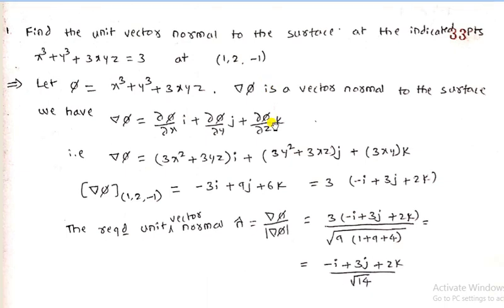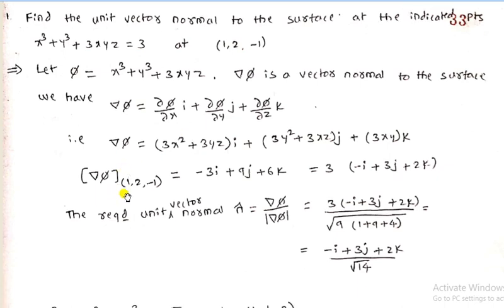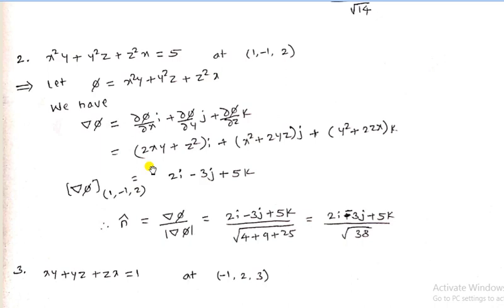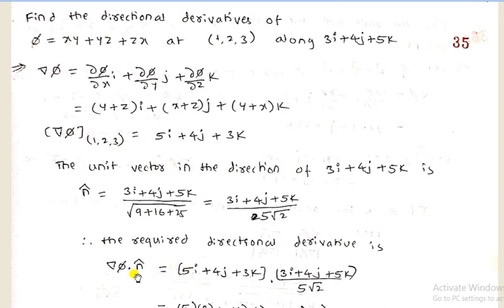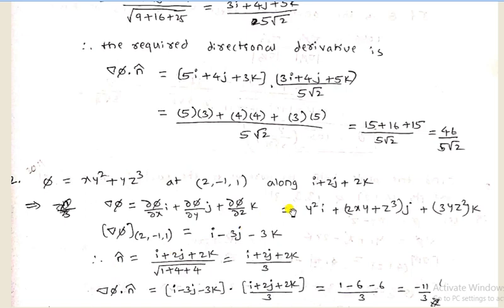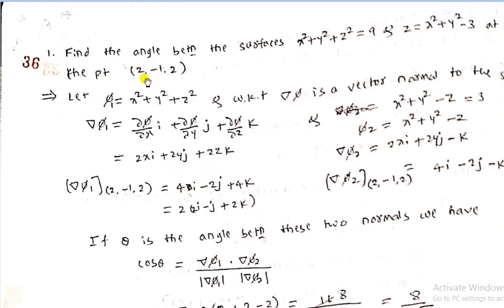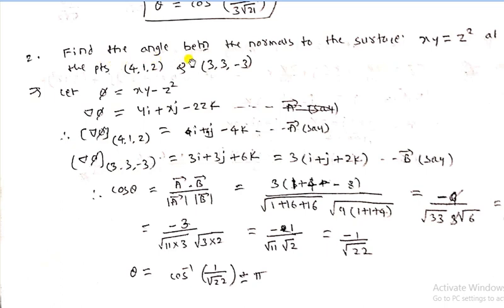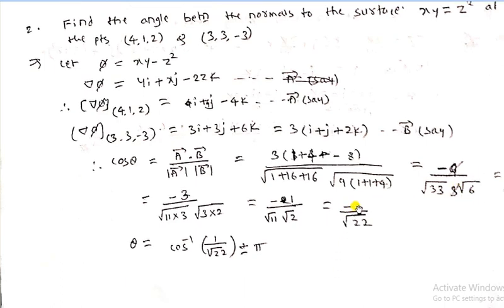Module-1: Vector Calculus (Problems on unit normal vector and directional derivative)